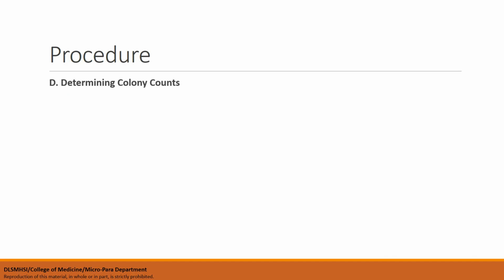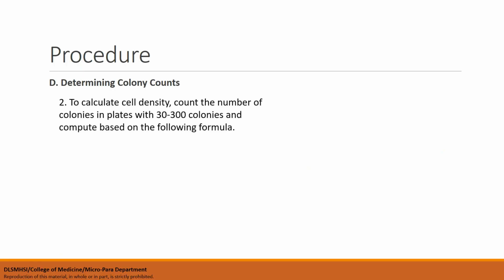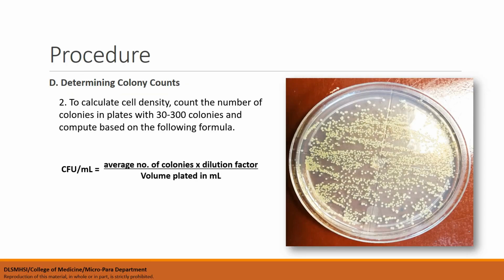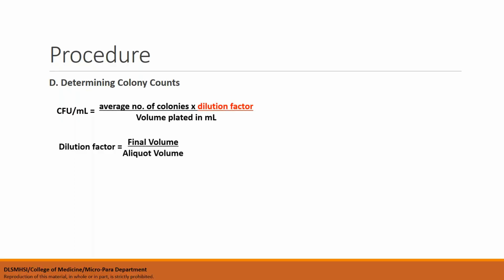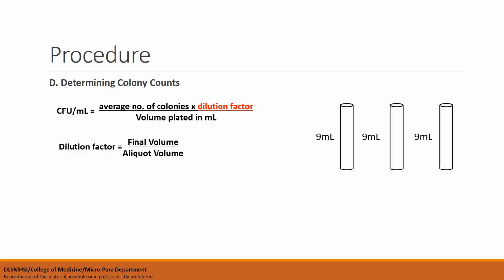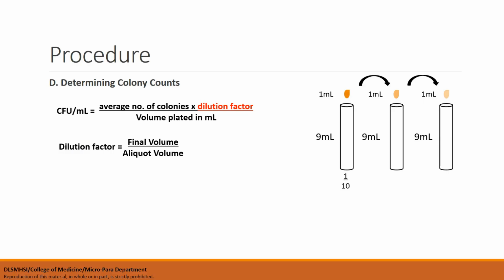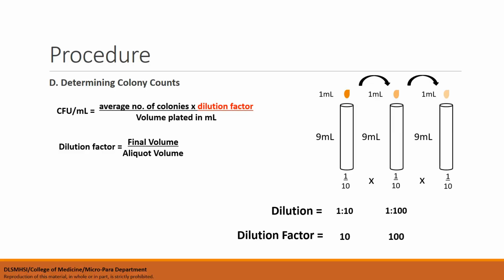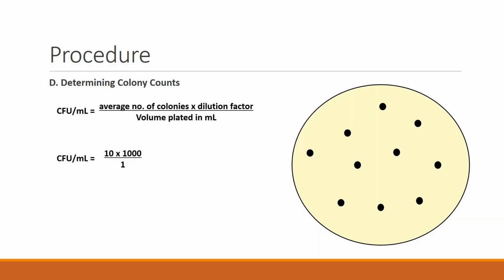Determining Colony Count